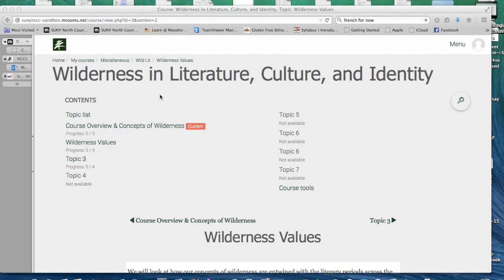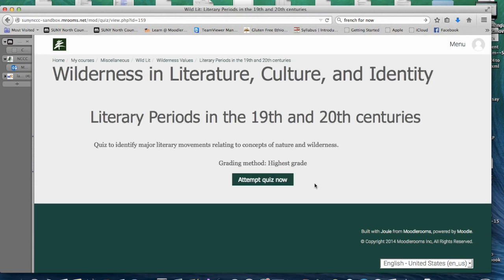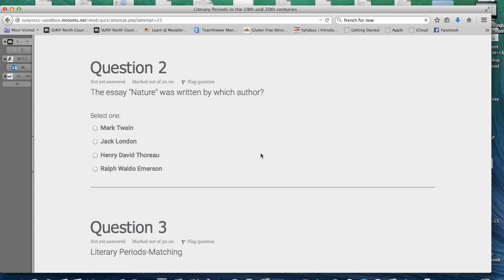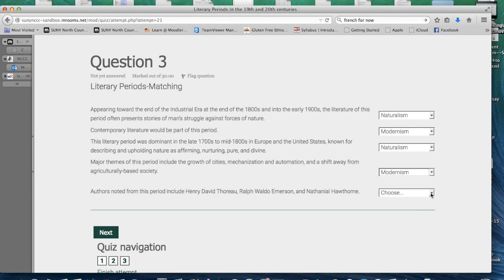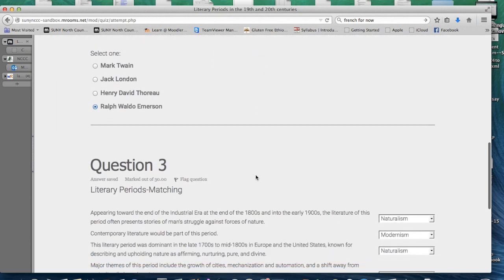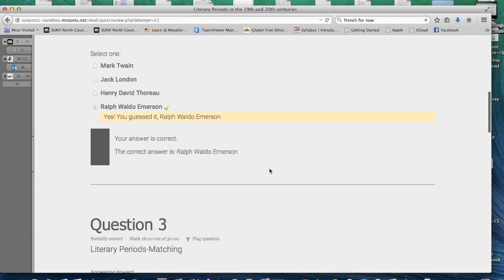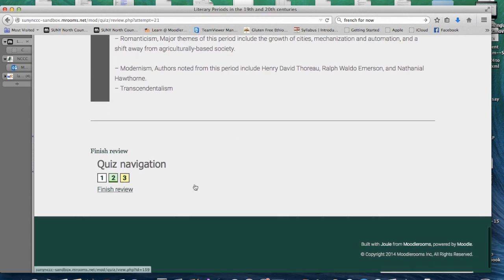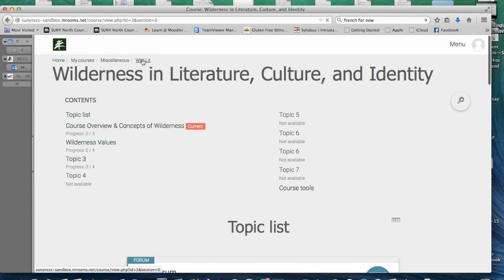NCCC-How to Take a Quiz in Moodlerooms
This video is about NCCC-How to Take a Quiz in Moodlerooms